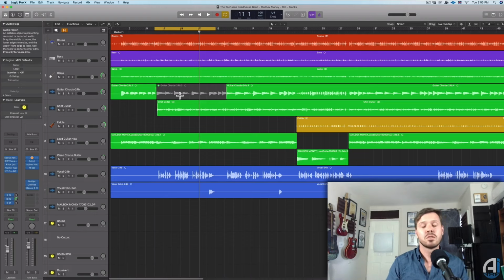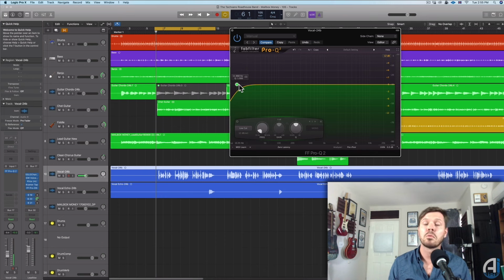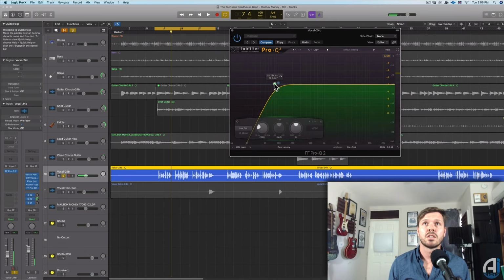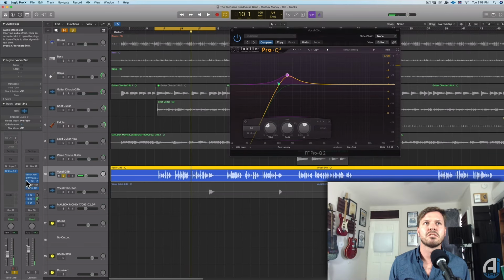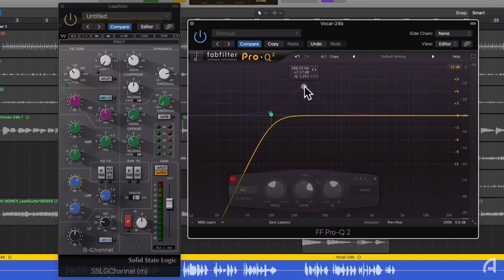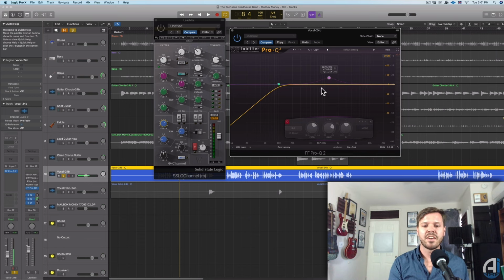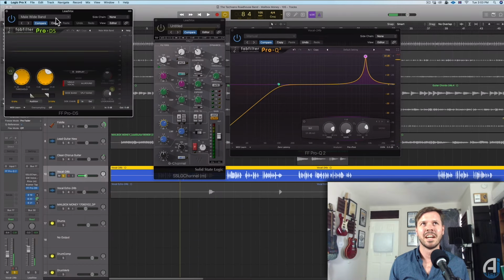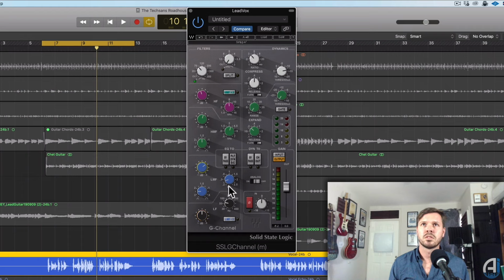6 Frequency Areas of the Vocal You Need to Know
Struggling with EQ? Easily make your mixes jump out of the speakers with the Audio Issues EQ plug-in

EQ'ing vocals can be frustrating. Sometimes it seems to sound like it was stuck on later, and doesn’t flow with the rest of the track.

Here are the six frequency ranges you can start with when you are in trouble and need to figure out how to equalize your vocal so that it sits better with your song.

Get My Most Popular Products:

✅ My Audio Issues EQ Plug-in helps you fix your muddy mixes
✅ Step By Step Mixing: How To Create Great Mixes Using Only 5 Plug-ins helps you understand EQ, compression, reverb, delay, and saturation

Studio Gear I Can't Live Without:

↪️ Apple iMac
↪️ Universal Audio Apollo Twin Interface
↪️ Sony MDR 7506 Professional headphones
↪️ Sony ZV-E10 DSLR camera for content creation
↪️ The PreSonus Monitor Station
↪️ Focal CMS 50s studio monitors with a sub
↪️ Behringer Behritone mix cube (discontinued, but the Avantones are a great alternative)
↪️ Aston Microphones (I have the Spirit and the Origin and they are both great)
↪️ Blue Microphones
↪️ Shure Microphones
↪️ Audix Microphones
↪️ Auralex acoustics and DIY panels
↪️ IsoAcoustics monitor stands